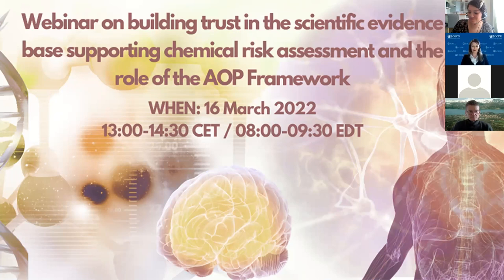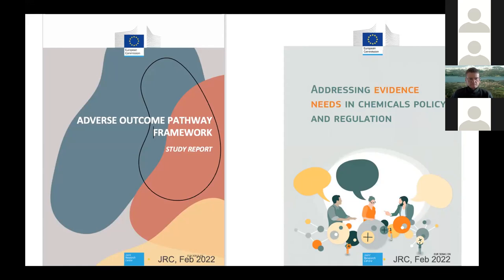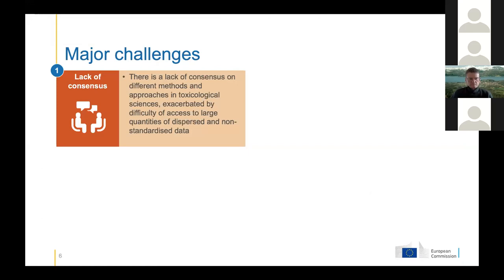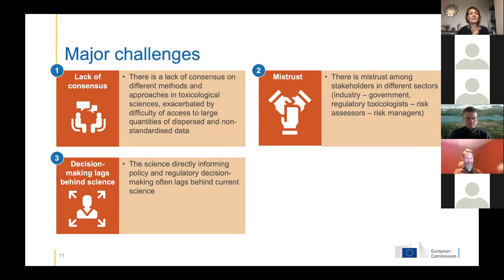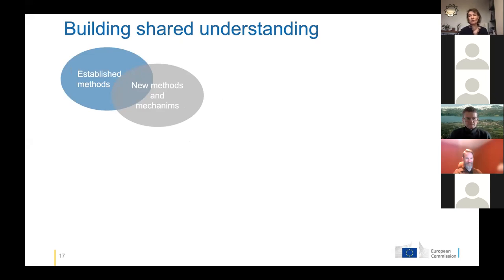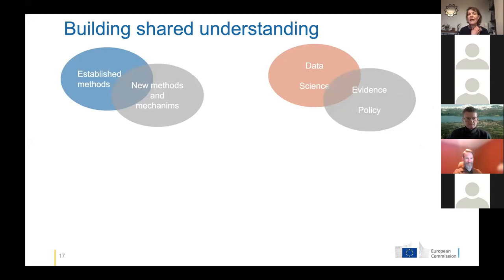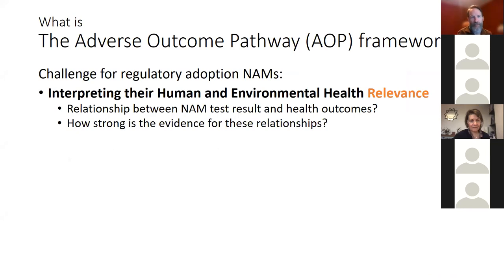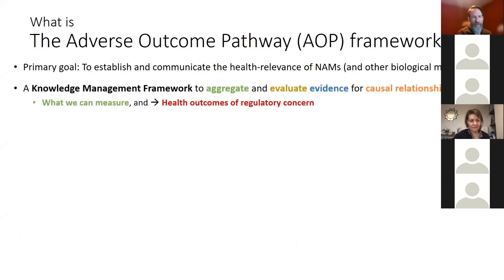Building trust in the scientific evidence base supporting chemical risk assessment (AOP Framework)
This webinar, co-organised with the Joint Research Centre (JRC) of the European Commission, discussed the recently published report on Addressing evidence needs in chemicals policy and regulation by the JRC

The webinar was an opportunity to hear the main findings of the report and a set of actionable recommendations, including how knowledge management systems can be designed in a user-centric fashion to address current challenges, with the Adverse Outcome Pathway (AOP) framework being a prominent example.

• Introduction: Magda Sachana from the OECD Environment Directorate
• Trust and Transparency Plus in chemicals regulation: Annamaria Carusi from Interchange Research
• Building trust through improved tools and practice in the life cycle of mechanistic data: Antonio Franco from the EC Joint Research Centre
• The role of the AOP Framework in knowledge management and trust building: Jason O’Brien from the National Wildlife Research Centre, Canada